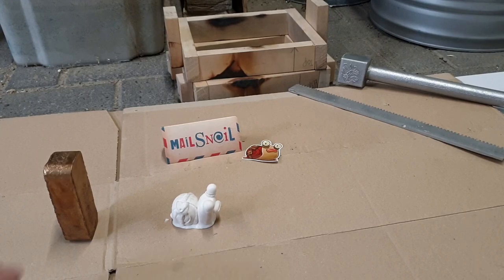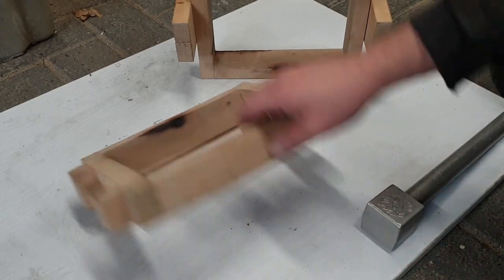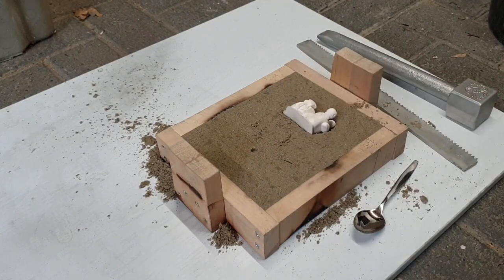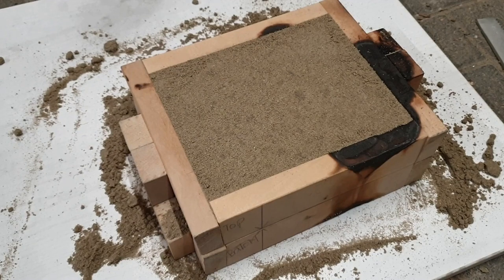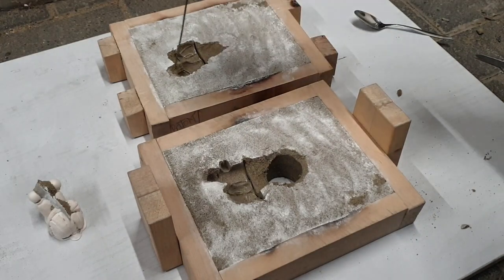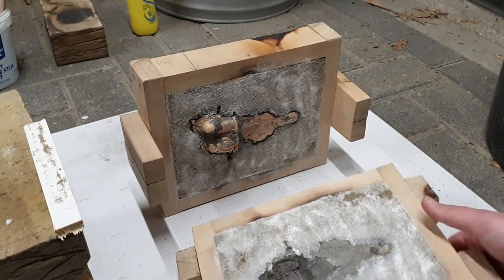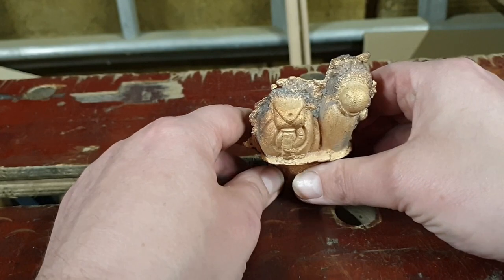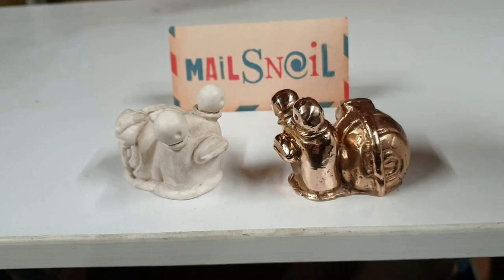Making a Bronze mini sculpture for a friend who is a Mail Snail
In this video I show how I turn a plastic figure into a Bronze sculpture from start to finish.
The Figure I bought from the Crafsman's Etsy store specifically with this project in mind.

This little guy is a gift for a friend on Youtube known as: da man in da shed who tek it bits: Ian Matthews, check him out here: